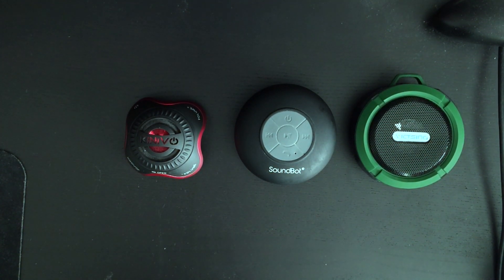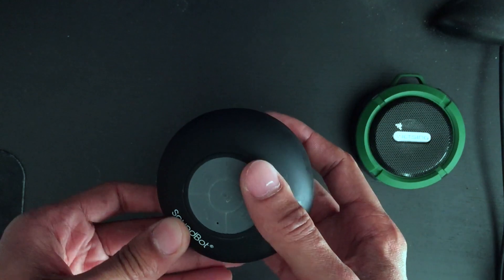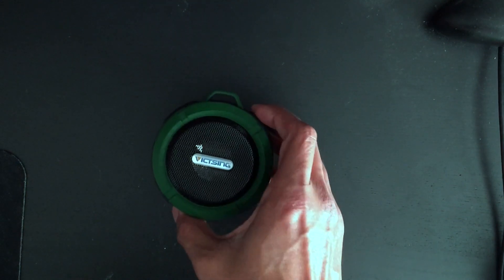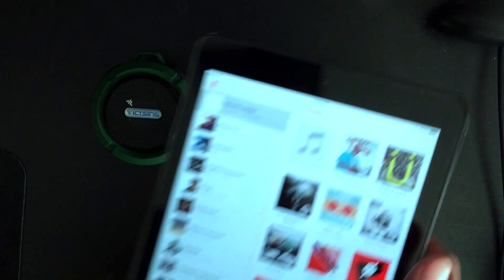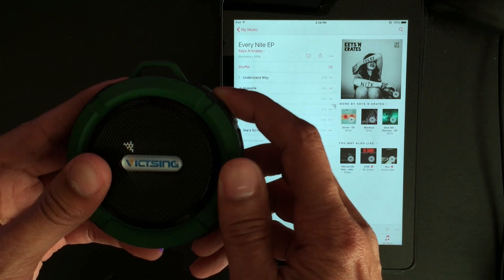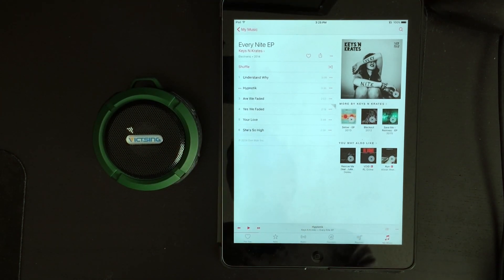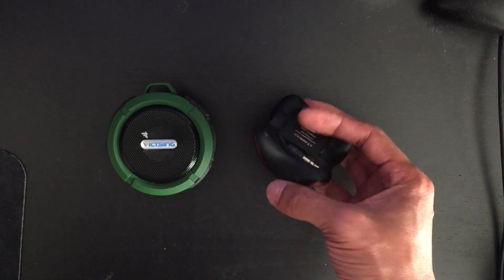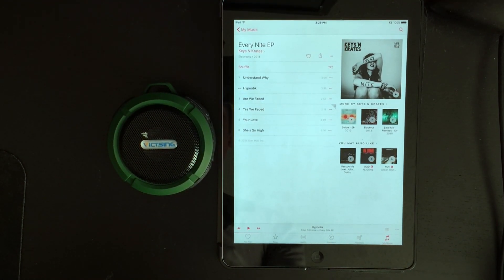Review of Victsing Wireless Bluetooth Shower/Outdoor Speaker (compared to Soundbot & kinivo)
My experience with the Victsing wireless bluetooth shower speaker and how it compares to my experience with the soundbot wireless speaker and the kinivo wired speaker